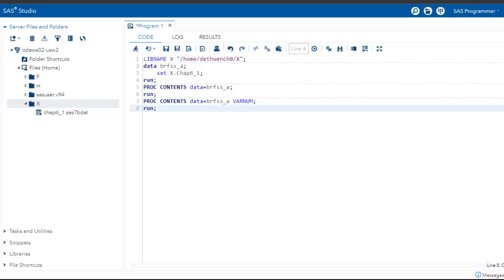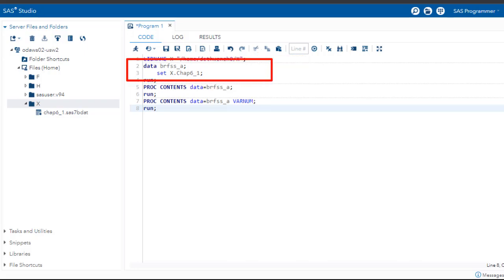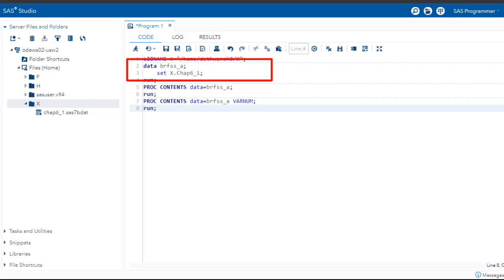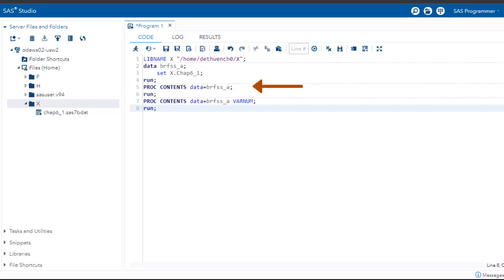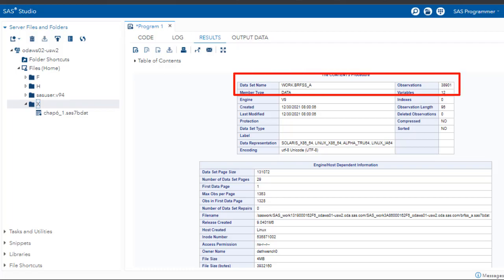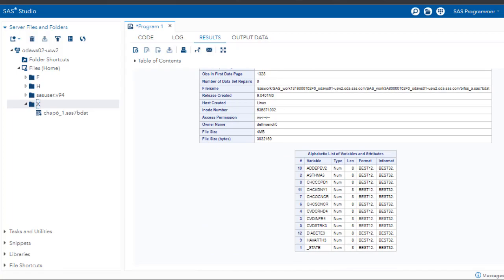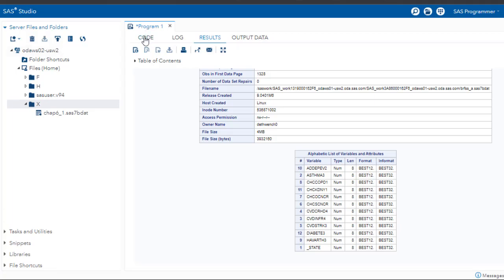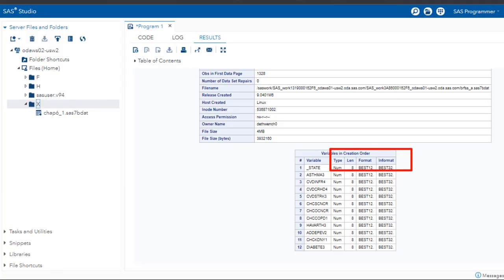How to View the Contents of a SAS Dataset with PROC CONTENTS in SAS ODA – Demonstration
In this video, Monika Wahi shows you how to make a LIBNAME and import a *.SAS7bdat file into SAS OnDemand for Academics (ODA).

💿If you want to learn how to import a SAS dataset into SAS ODA and map a LIBNAME, watch this video

COURSE & BOOK
💿Want to start using free, online SAS OnDemand for Academics – but don’t know how? Take Monika’s FREE online course, “Getting Started with SAS OnDemand for Academics (ODA)
📀Want to run a SAS data warehouse? Learn how by reading Monika’s book, “Mastering SAS Programming for Data Warehousing”

Timestamps for easy navigation:
00:40 Circumstance under which you need PROC CONTENTS: Exploring a new dataset
01:02 Location of dataset in SAS ODA environment
01:12 Previously mapped LIBNAME command
01:18 Examining data step code
02:13 Once we import a dataset, how do we tell what is in it?
02:22 Basic PROC CONTENTS code
02:33 Running data step and PROC CONTENTS code and interpreting top of output
03:17 Interpreting bottom of output (variable list table)
04:04 Description of VARNUM option to sort by variable number instead of alphabetically
04:18 Comparing PROC CONTENTS output with and without VARNUM option
04:40 Description of Type, Len, Format, and Informat columns in output